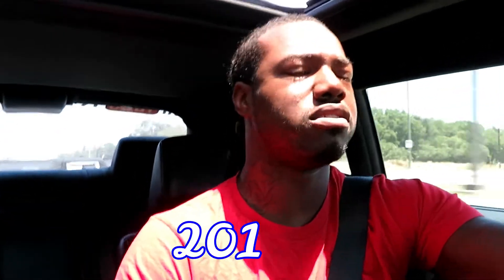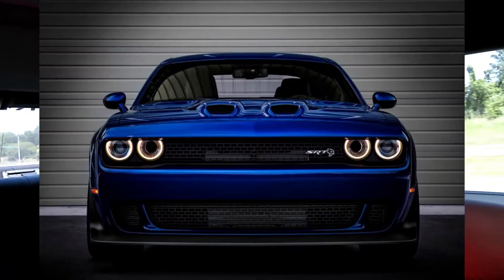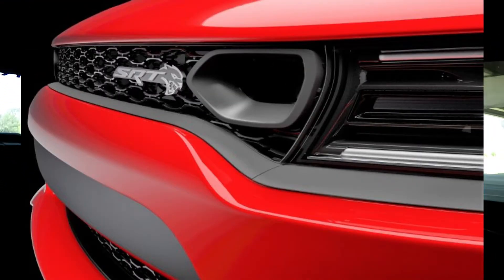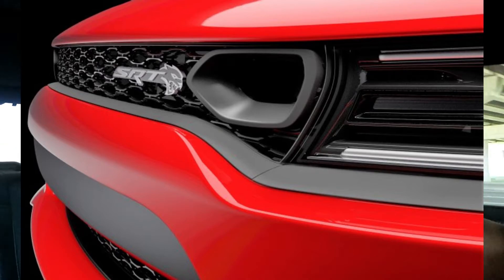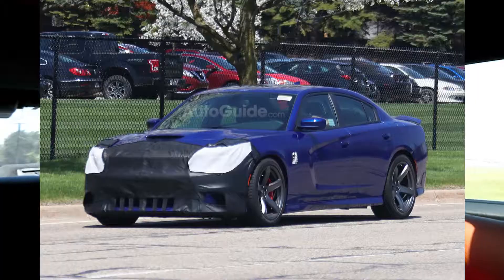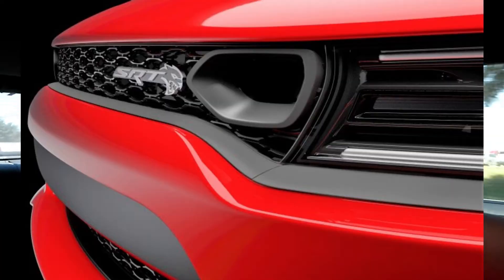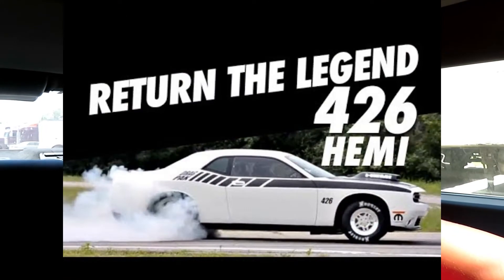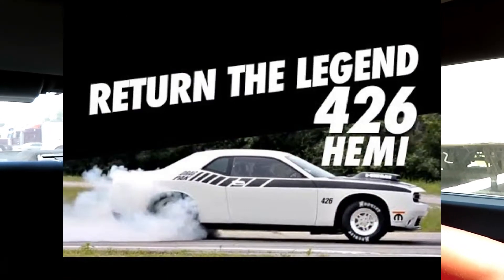2019 HELLCAT CHALLENGER AND CHARGER REVEAL!!!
T Shirt -(SMALL- 3XL) Black White Red and Any Color Letters

Hoodies- (SMALL- 3XL) Black and Red and Any Color Letters